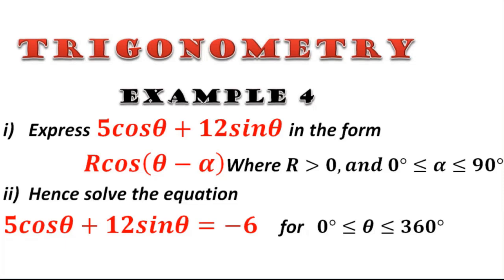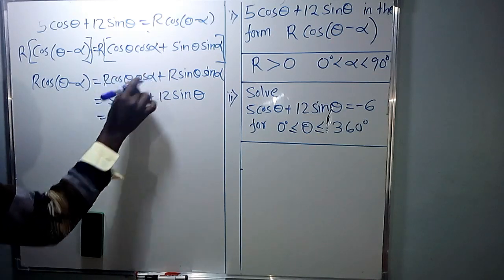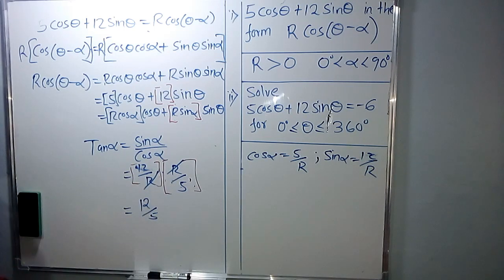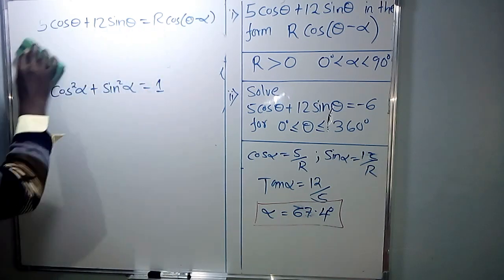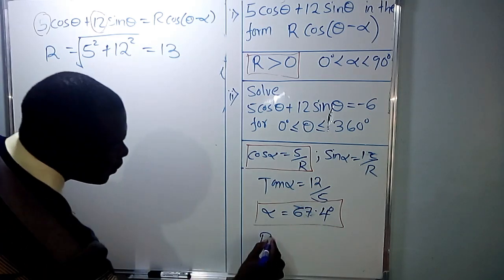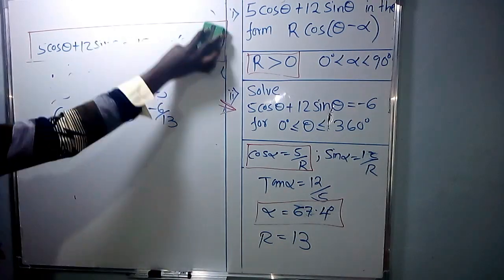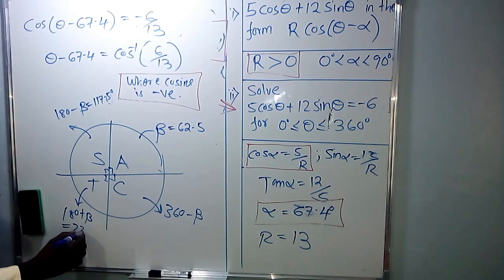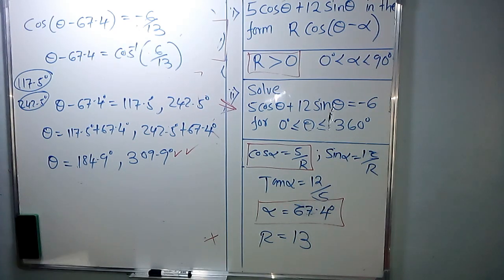Compound Angles Using Cosine Difference Angle Formula to solve Trigonemetric Equation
Using Concept of Compound Angles to Solve Trigonemetric Equation
Chapters
0:00 Intro'
01:05 Cosine Difference Angle Formula
05:10 How to find value of Alpha
08:39 How to find value of R
12:18 Expressing in the form Rcos(theta-Alpha)
13:48 Solving the Equation
16:22 Using Concept of unit circle
20:20 Solution of the problem